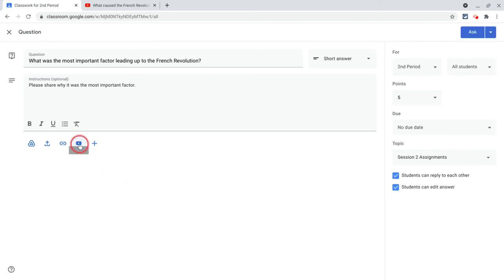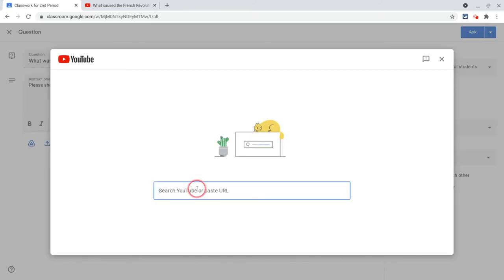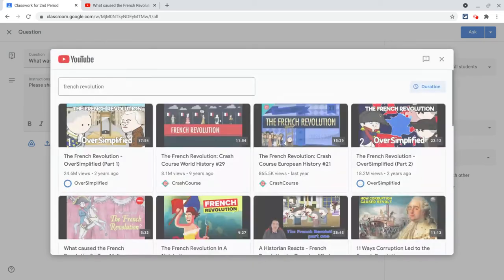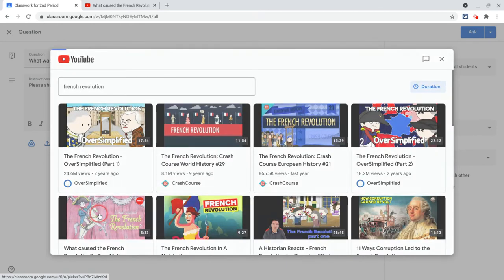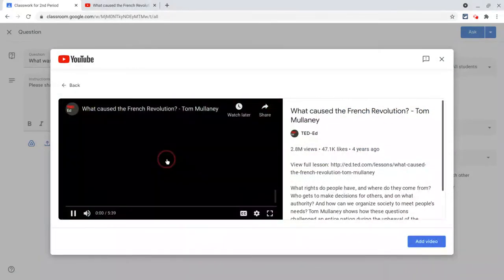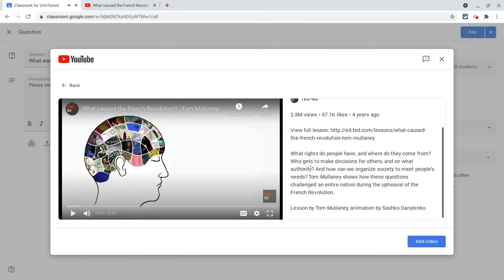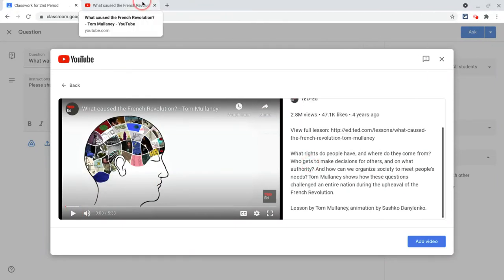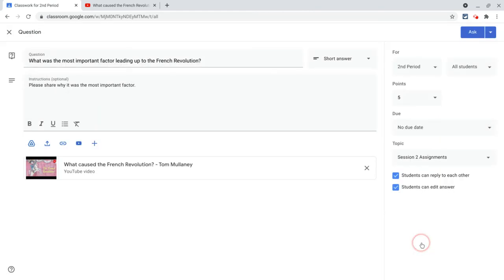Google Classroom - Preview and Add YouTube Videos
UPDATE: Google Classroom has a new YouTube integration. Teachers can now watch YouTube videos before adding them to posts.